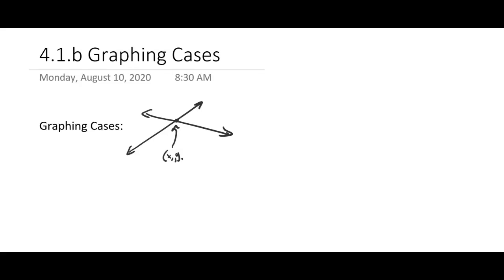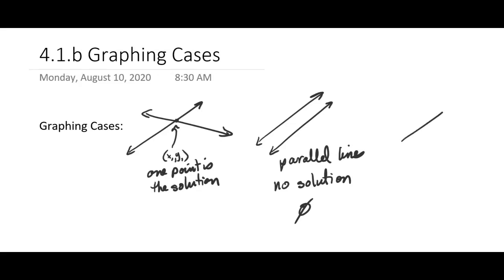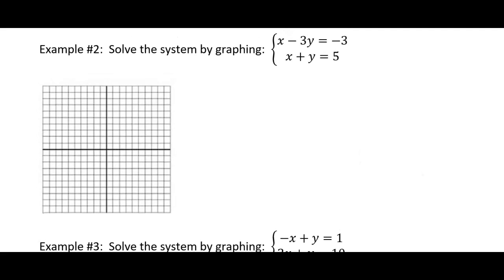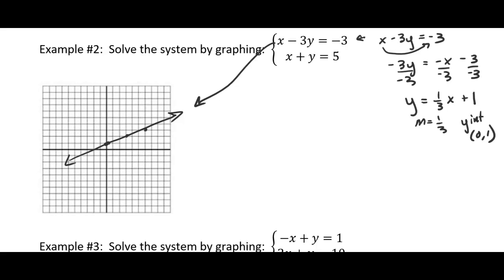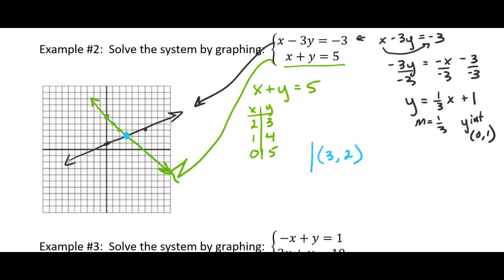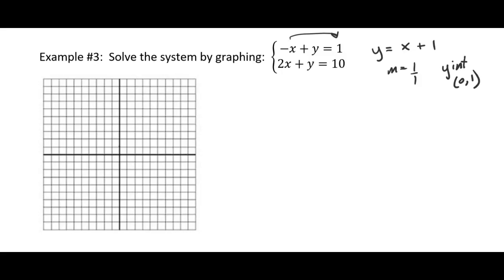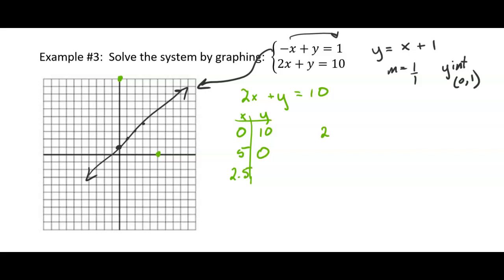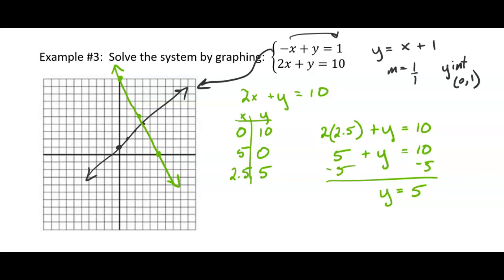4.1.b Graphing Cases